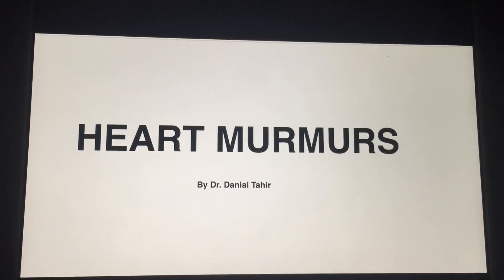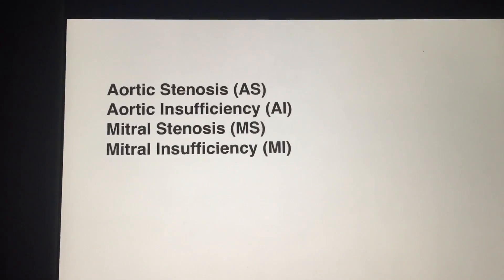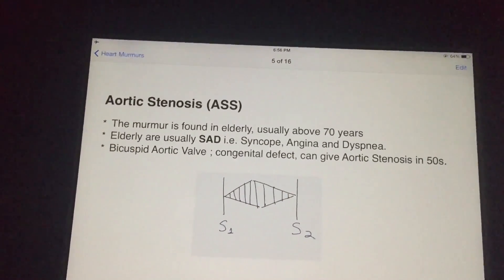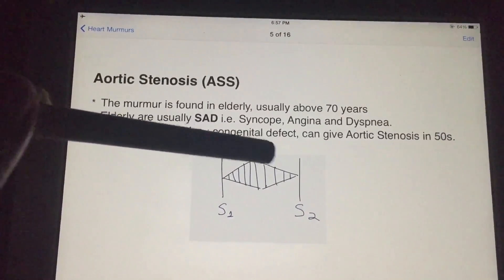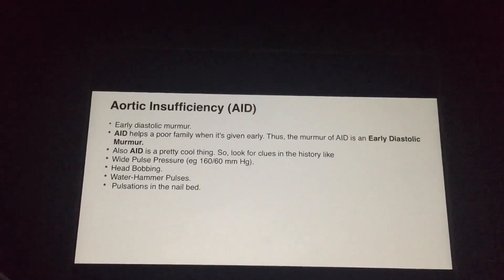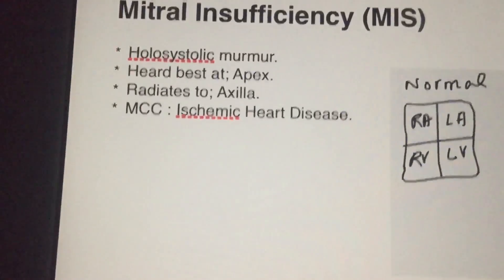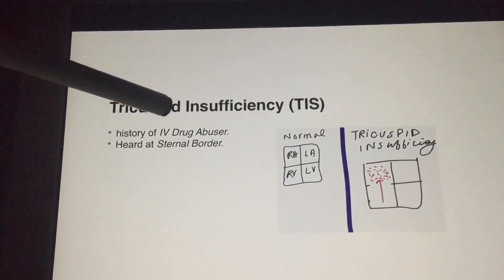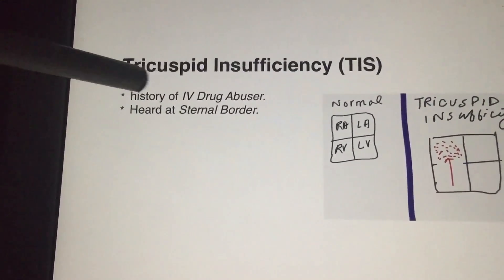Heart Murmurs | Made Ridiculously Simple with a Mnemonic | USMLE | Cardiology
You don’t have to be a cardiologist to learn the most difficult topic from cardiology section i.e. Heart Murmurs.
All you need is to watch this video and learn enough clues to know Heart Murmurs forever.

Good Luck! 🍀